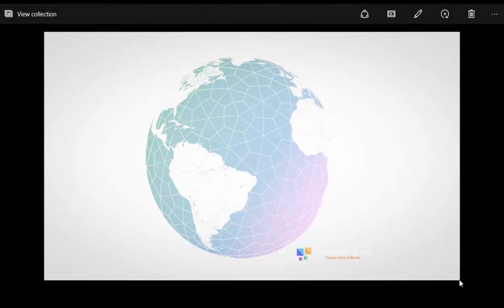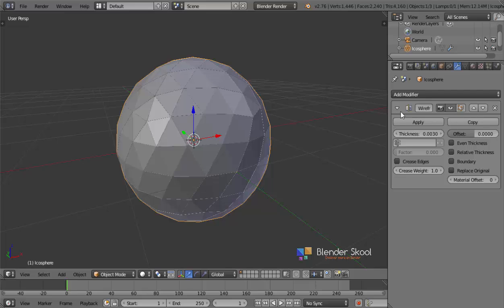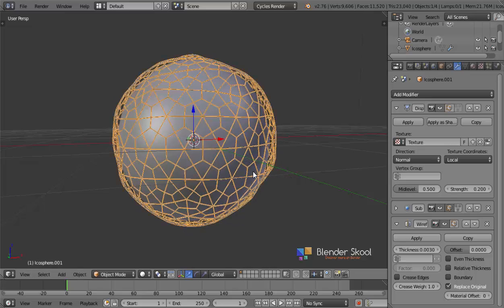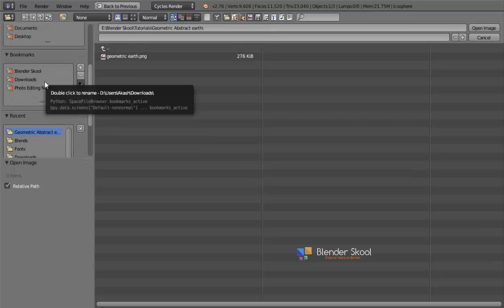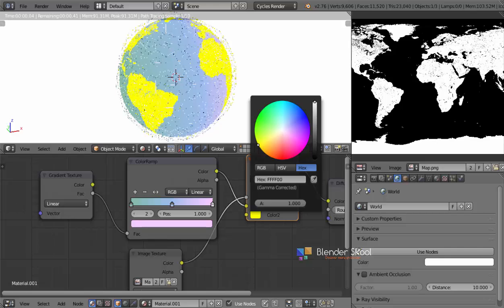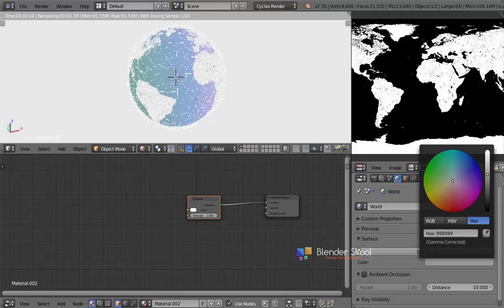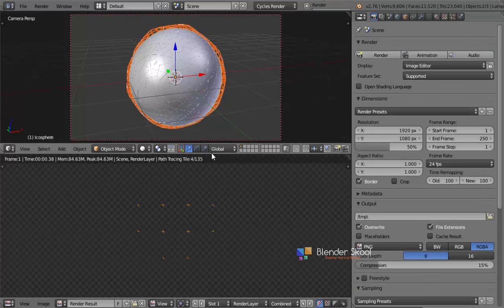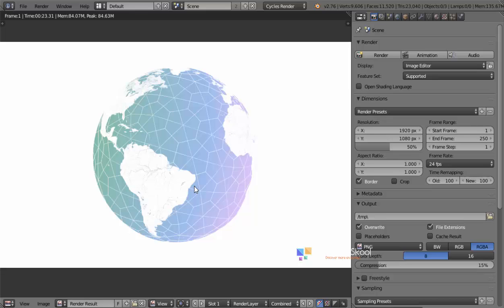Create an Abstract Geometric Earth in Blender 3d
In this video, I will show you how to create something similar to that-a simple abstract geometric earth in Blender.